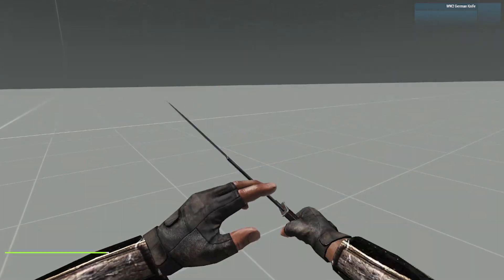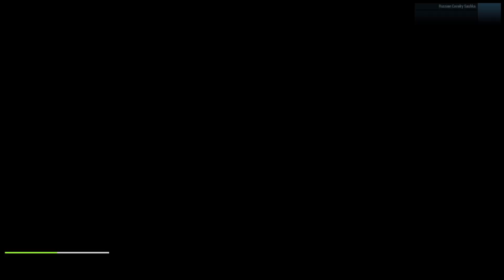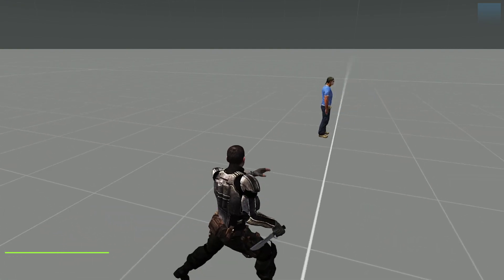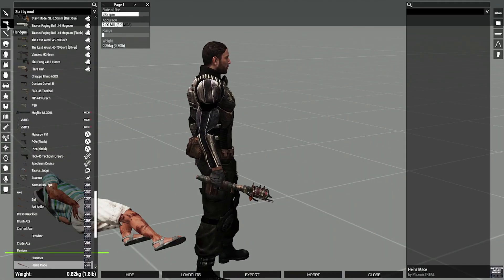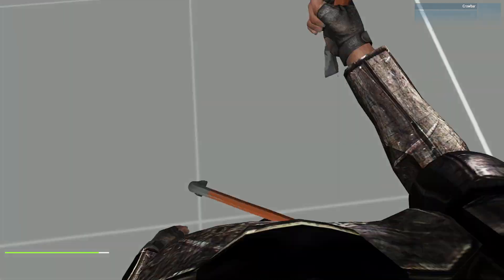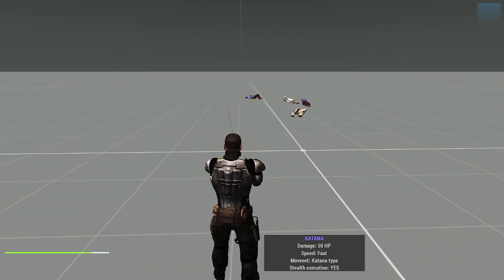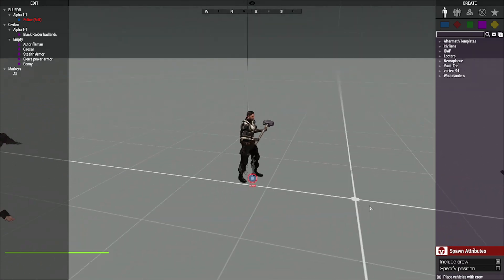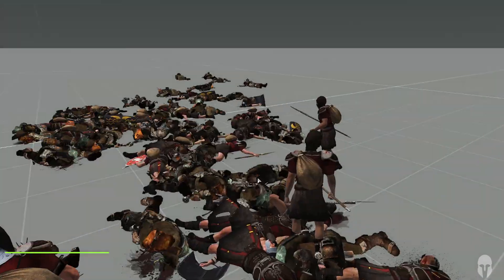This Arma 3 Mod just had a MASSIVE 2 Year Update! (Improved Melee System)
Epic Games creator code "VTECHGUY"